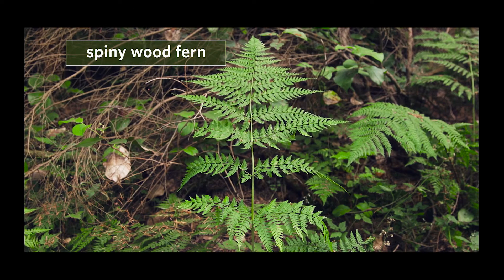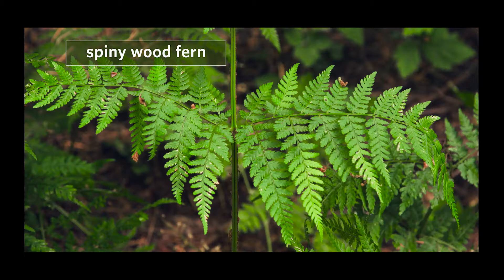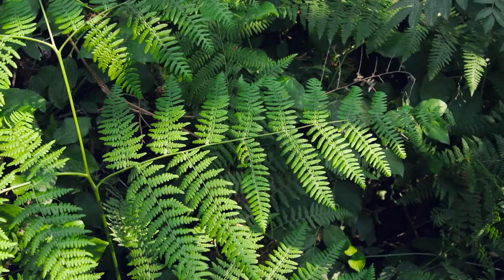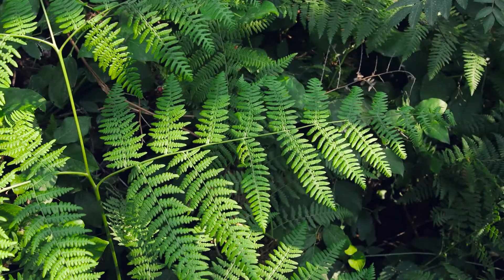Bracken - Pteridium aquilinum. Identification and characteristics.